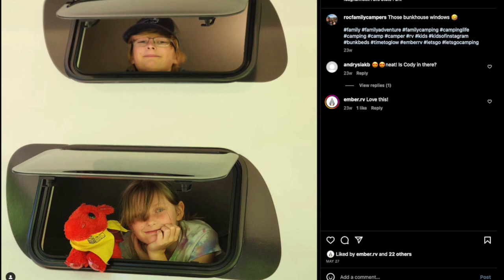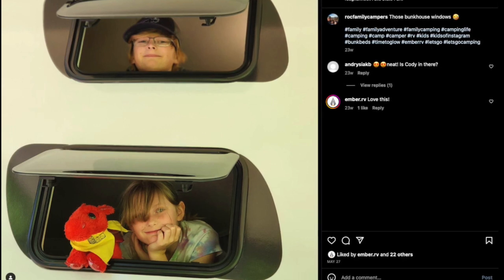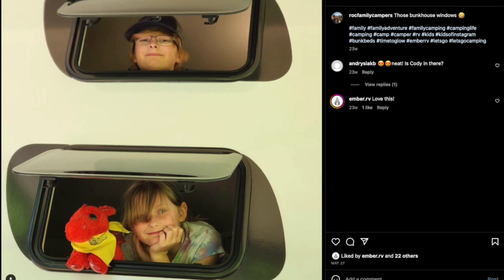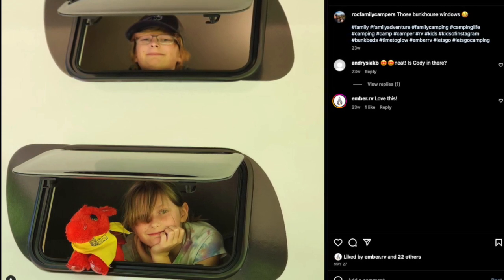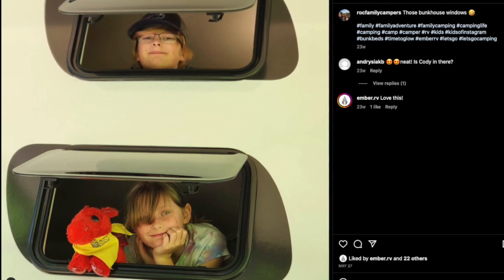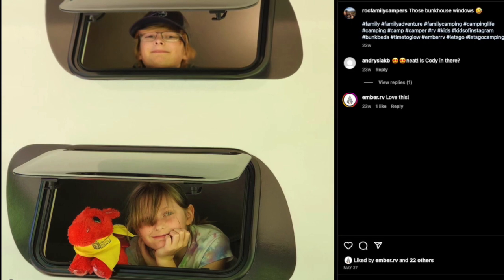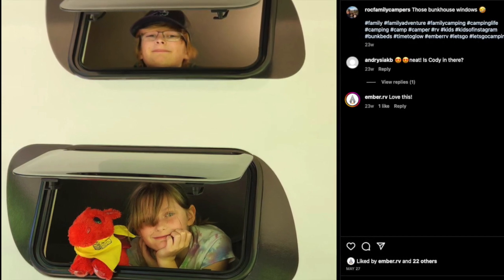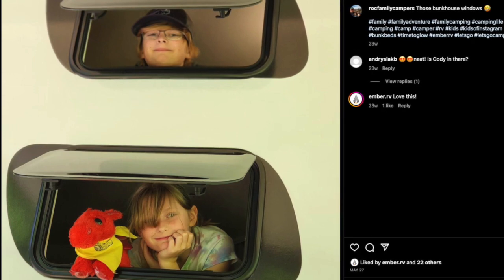Your Social Media Feed Is A GOLDMINE Of Sales Email Content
🚨Urgent update 🚨 You can repurpose your socialmedia stories into emails that sell!

But it's not as simple as copy/paste-ing your story into an email and hitting send.

This week, we dive into how to repurpose an example from @emberrv 's social media team:

And if you want help brainstorming your own storytelling sales emailstrategy , and continue the conversation!